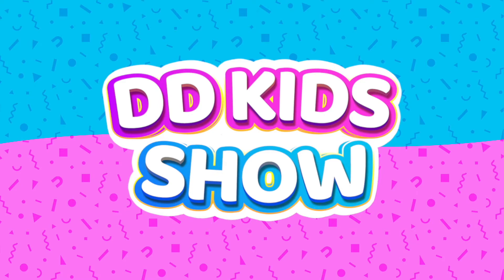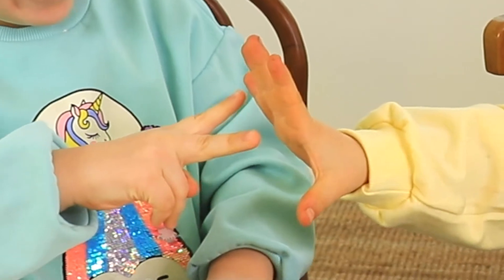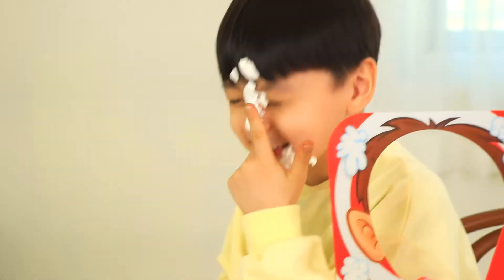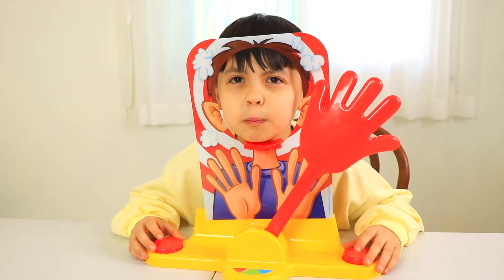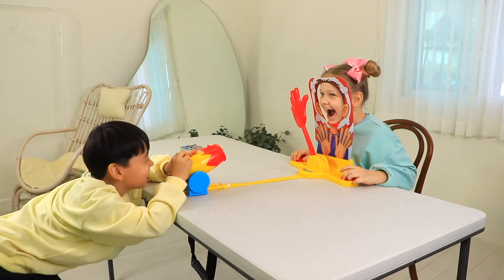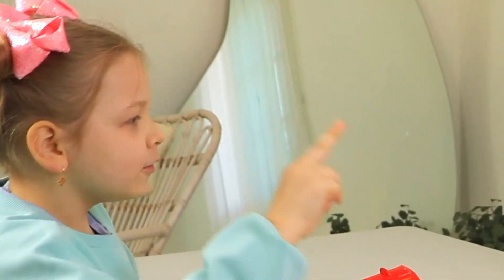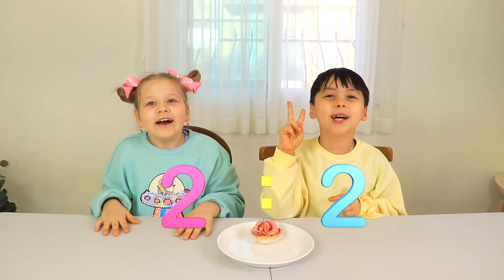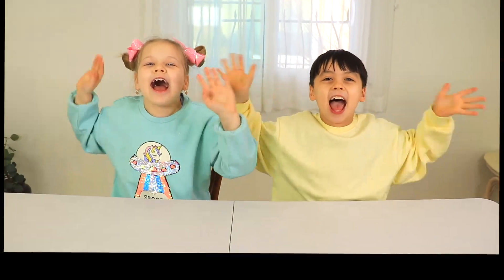Pie Face canon Challenge with DD | DD Kids Show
Dana and Alex are doing the Pie Face Canon Challenge!
Squeeze, aim, fire the whipped cream!
My face got messy, but whipped cream is delicious!
Let's have fun playing games together!